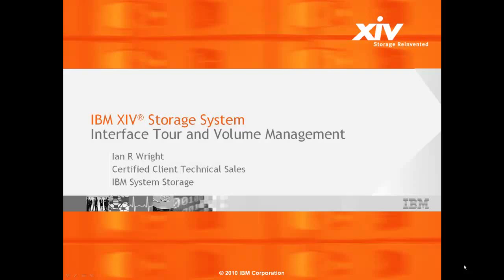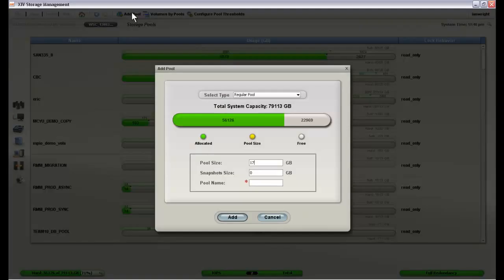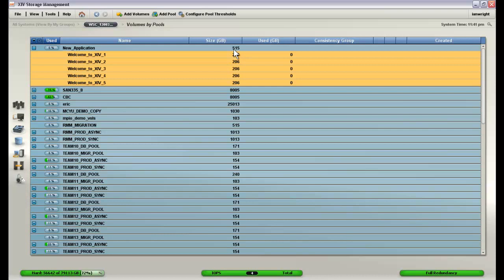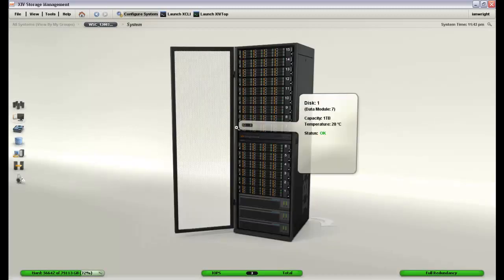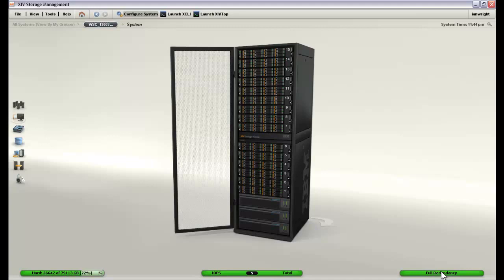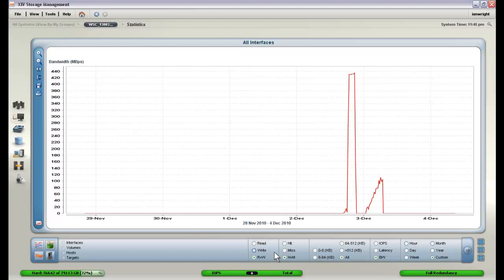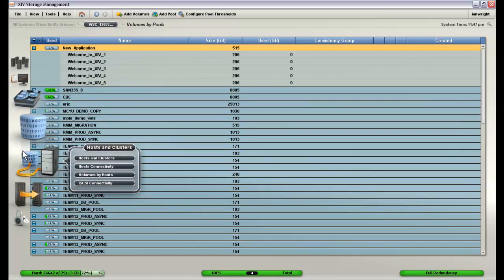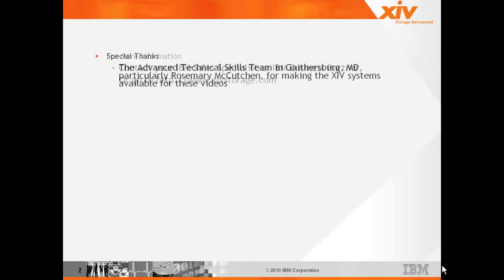IBM XIV Interface and Volume Management HD